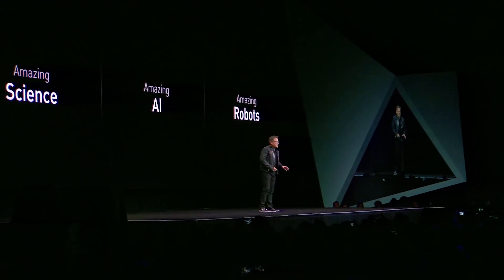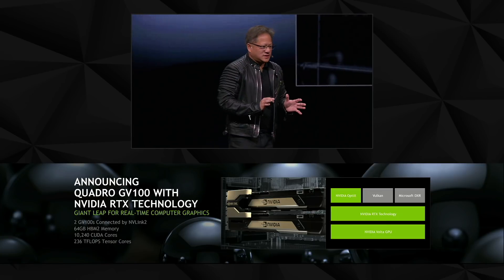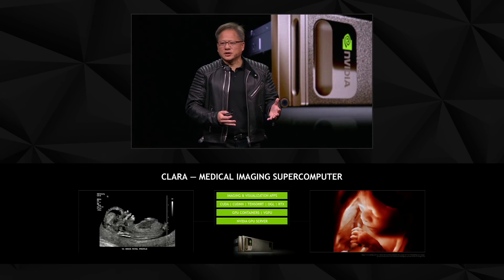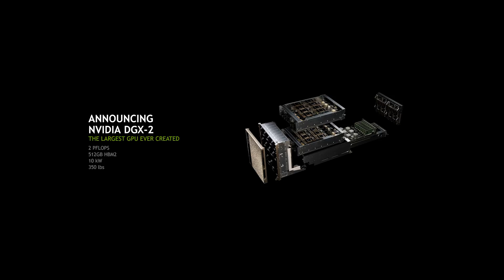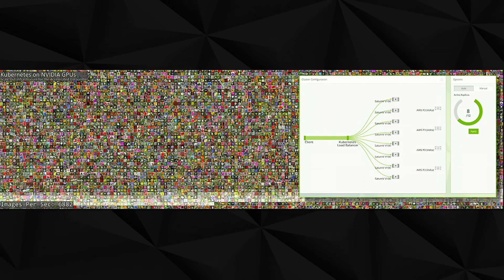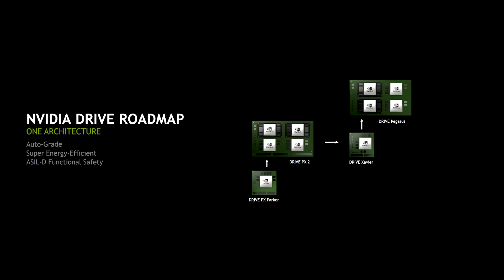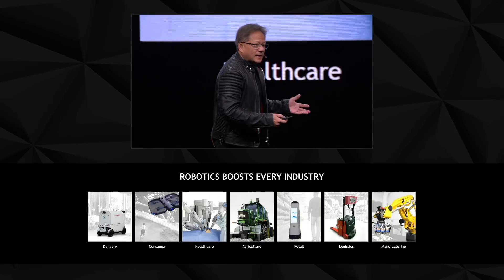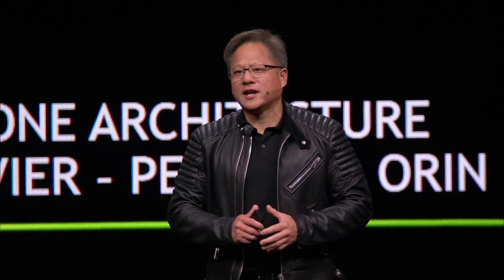GTC 2018 - NVIDIA CEO Jensen Huang Keynote Supercut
Watch the news highlights from NVIDIA CEO Jensen Huang's keynote address at the GPU Technology Conference 2018 in Silicon Valley.

Jump ahead to:

0:24 - Computer graphics and NVIDIA RTX ray-tracing technology
1:37 - Epic Games' Star Wars themed "Reflections" demo, with real-time ray tracing
2:56 - Announcing Quadro GV100 with NVIDIA RTX and NVLink 2
4:37 - "The More GPUs You Buy, the More Money You Save"
5:21 - Project Clara medical imaging supercomputer demo
6:43 - Introducing Tesla V100 GPU with 32GB of HBM2 memory, and NVIDIA DGX-2 with NVSwitch
8:47 - PLASTER - TensorRT 4 for AI inferencing
10:11 - Kubernetes on NVIDIA GPUs
11:33 - Future of autonomous vehicles - self-driving car technology demo
13:34 - NVIDIA DRIVE roadmap with Orin
14:57 - VR simulated training demo, announcing NVIDIA DRIVE Constellation and DRIVE Sim
16:43 - Introducing NVIDIA Isaac SDK for robotics
17:46 - Remote control of autonomous car in VR using NVIDIA Holodeck